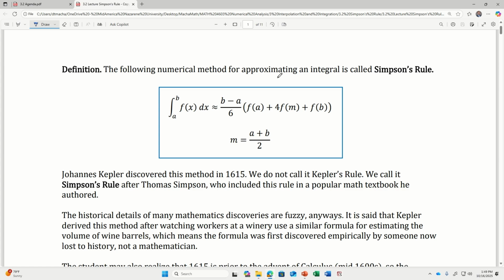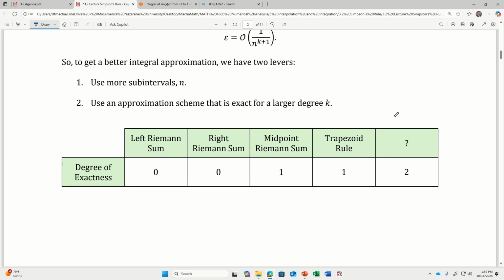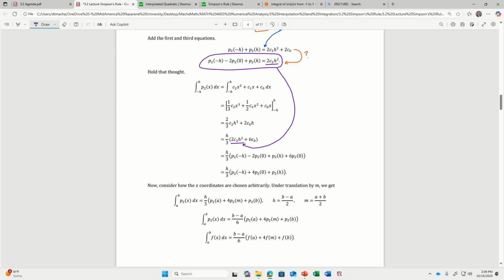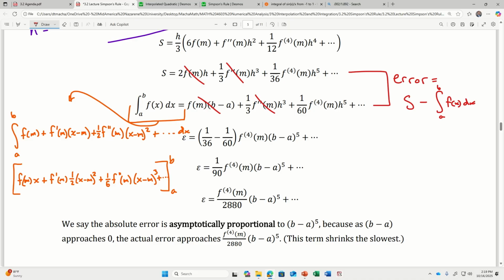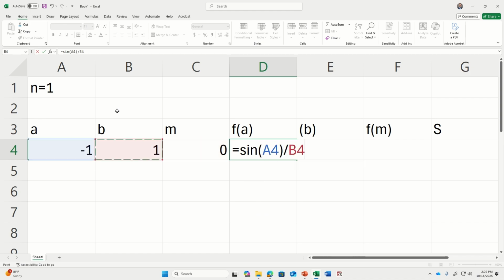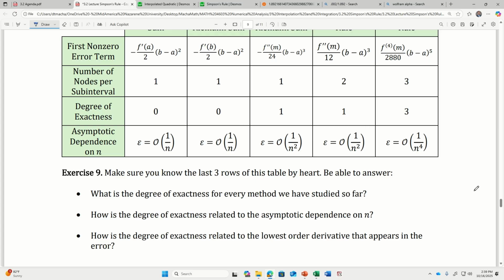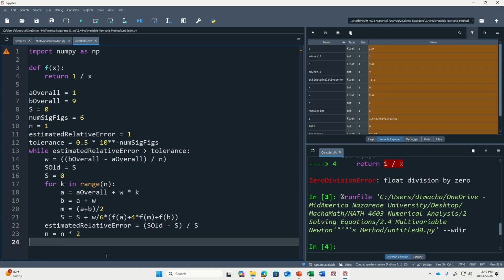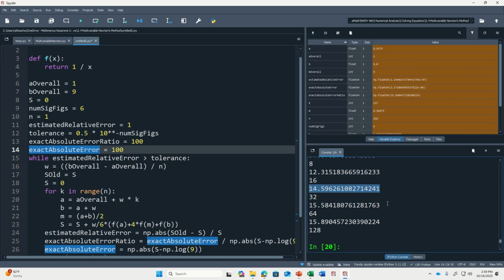3.2 Simpson's Rule (Numerical Analysis)